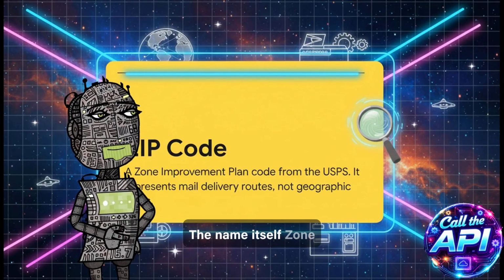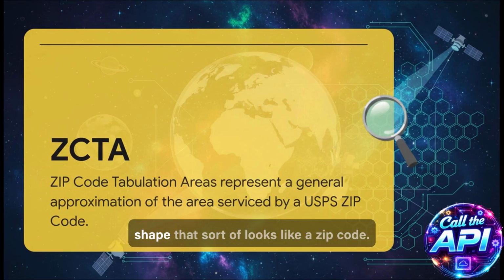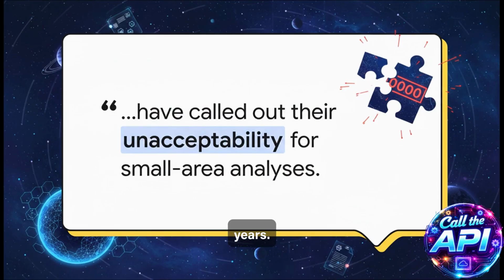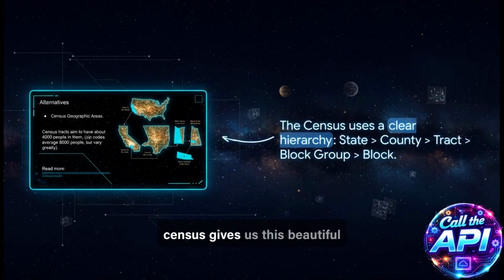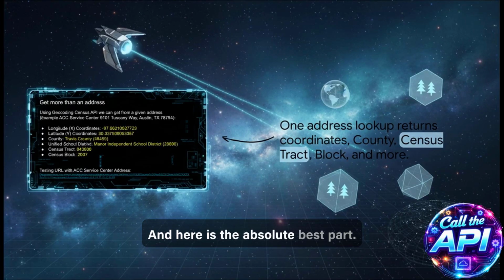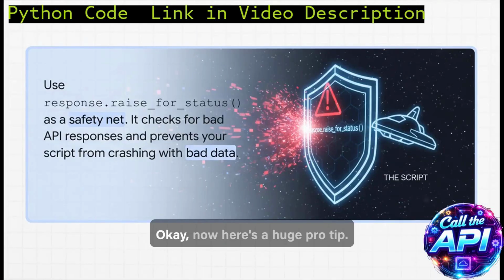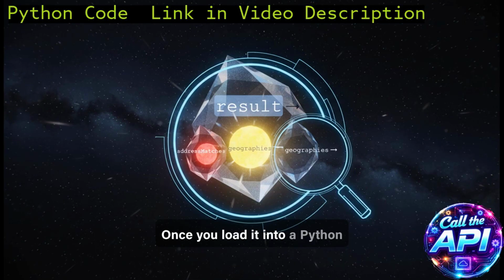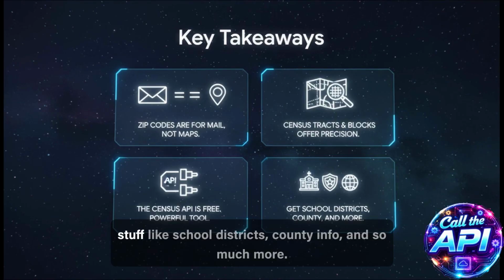Stop Using ZIP Codes! Harvest Precise Census & School District Data from Any Address (FREE API)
Are you analyzing data by ZIP code?
You might be making a serious mistake.

In today’s episode of Call the API, we expose the ZIP Code Illusion and show you how to harvest high-precision geographic data from a single address — including:

✅ Exact geocoding coordinates
✅ Census tract
✅ Census block & block group
✅ County & state FIPS codes
✅ Electoral districts
✅ Elementary, secondary, and unified school districts

All using the FREE U.S. Census Geocoding API.

In the notebook, you’ll see:
✅How to build the API URL
✅Proper error handling with response.raise_for_status()
✅How to parse nested JSON safely
✅How to extract the exact geographic layers you need

It uses only:
✅requests
✅json
That’s it

ZIP codes were built for mail delivery — not for statistics. If you're building dashboards, doing demographic research, analyzing education data, or mapping public policy insights, you need stable census geographies.

We walk through:

🔹 Why ZIP codes distort analysis
🔹 What census tracts and block groups really are
🔹 How the Census hierarchy works
🔹 A simple 5-step Python workflow
🔹 Parsing nested JSON like a pro
🔹 Extracting the exact geographic fields you need

With just a few lines of Python (using requests and json), you can upgrade your analysis from blurry to high-definition.

When you move past ZIP codes, you're not just changing a tool — you're changing the resolution of your lens.

🚀 Ready to unlock better data?